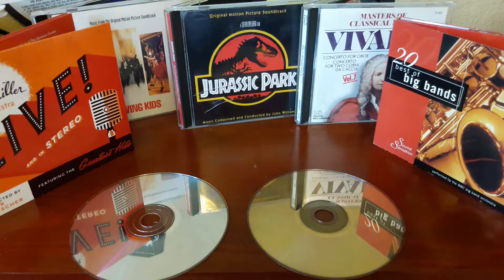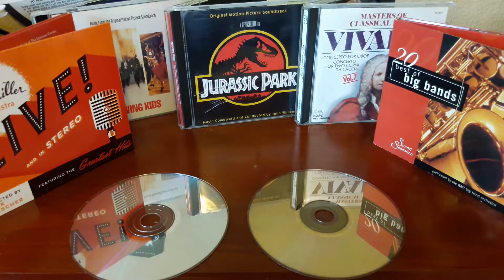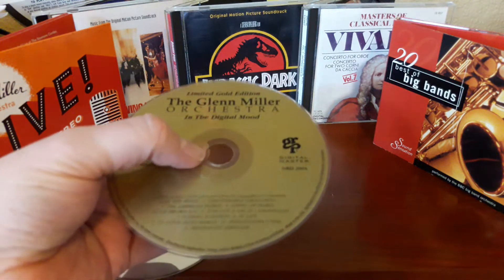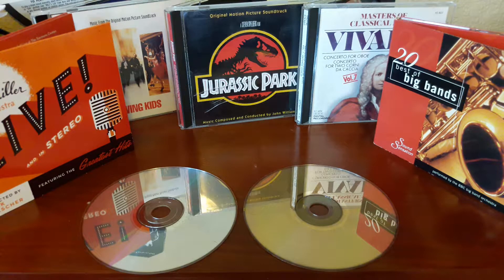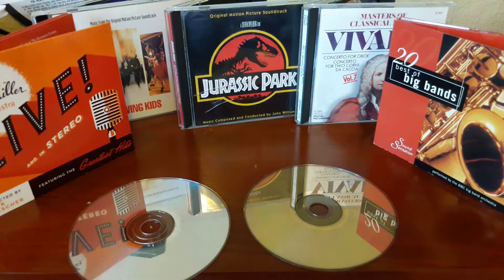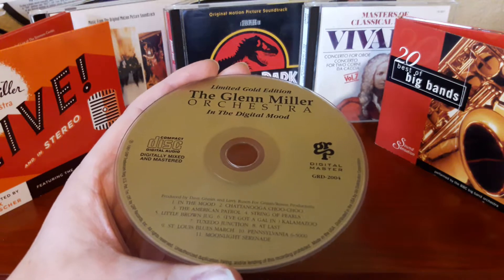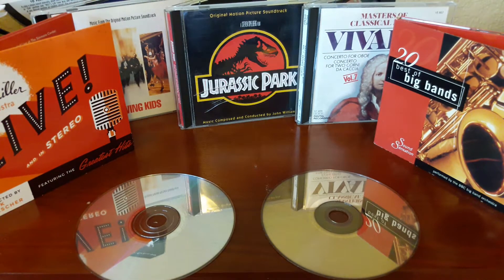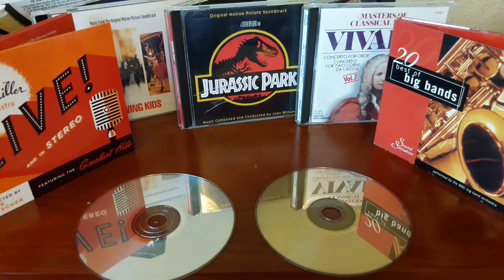GOLD CDs...Do they REALLY sound better?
I did a little research on gold CDs recently.  I always assumed that gold CDs were just a clever marketing trick.  So I decided to find out once and for all! (editors note: I misspoke when I said the binary data was stored / etched in the alluminum or gold layer, those layers in fact only offer a reflective layer for the data to be read in contrast.  Also, a main reason for using gold is to avoid the transparancy the alluminum develops over time - increasing read errors.)